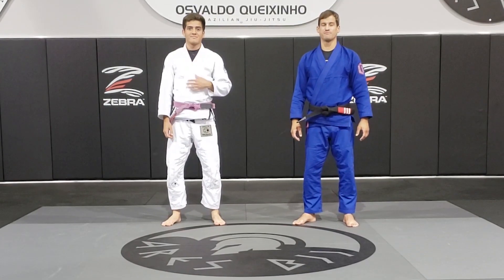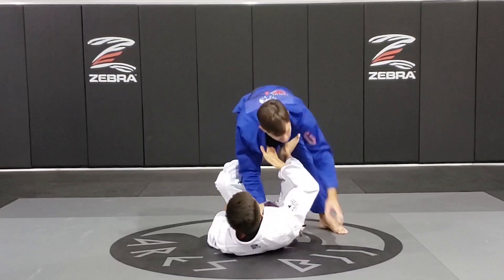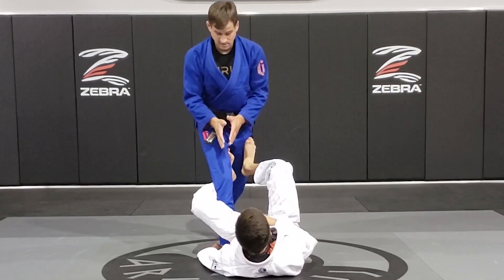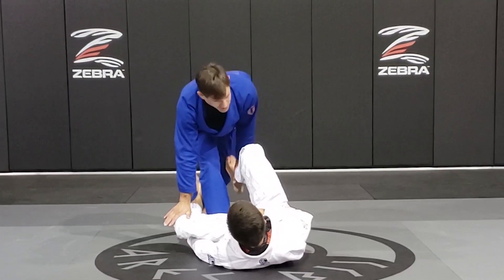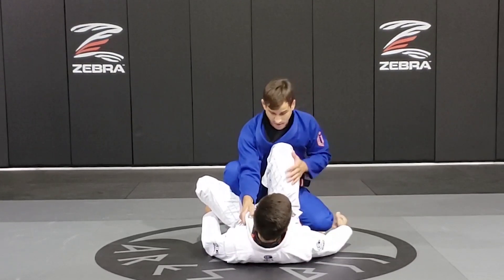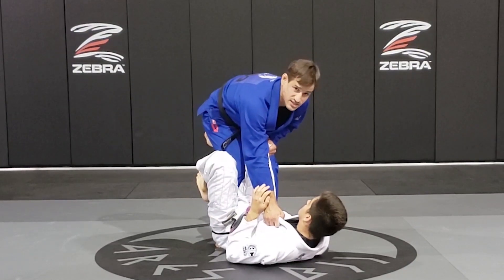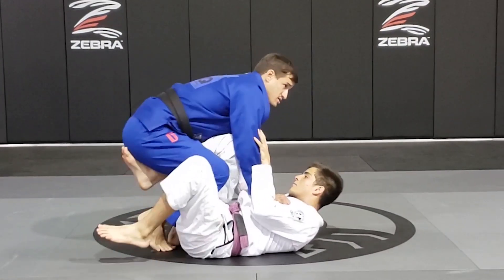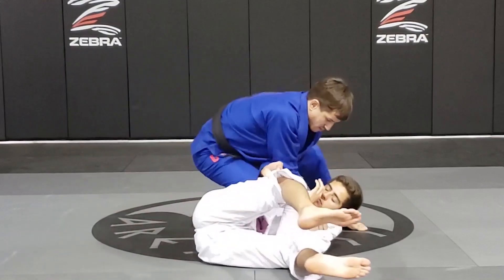Professor Queixinho Teaches Highly Effective De Le Riva Passes Part 1(of 3)!!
In this video,  Professor Queixinho teaches a great De Le Riva Pass that has proven to work against World Champions. This is Part 1 of a 3 part Series. Help me reach my Goal of 2000 Subscribers by the end of the Month‼